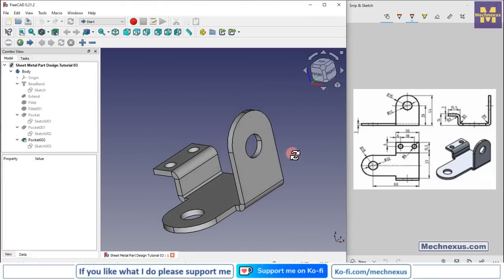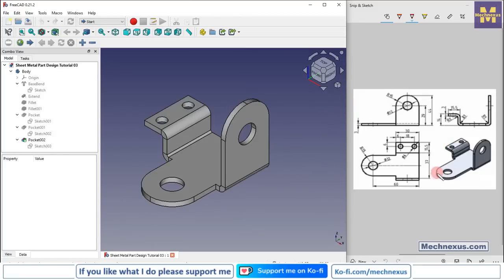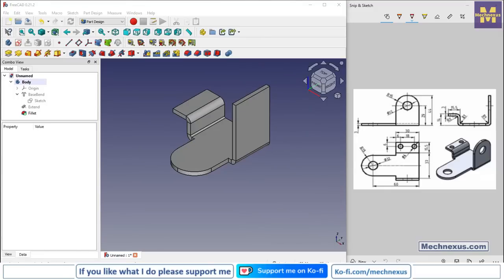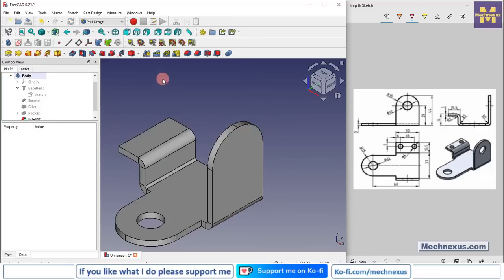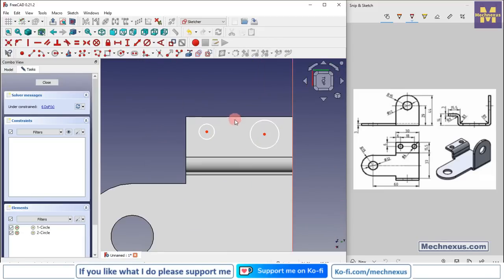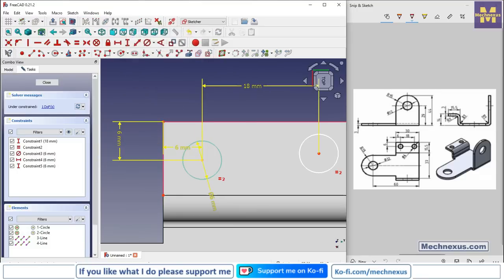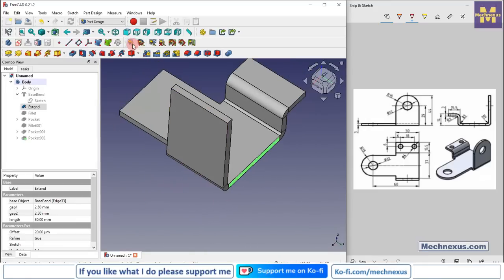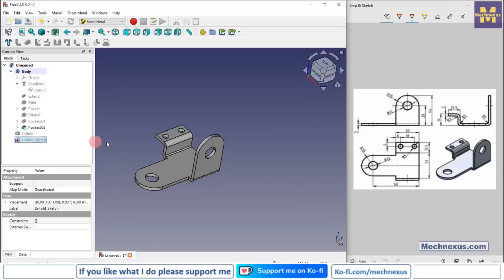Sheet Metal Part Design Tutorial 03 | FreeCAD Tutorial | Mechnexus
In this video I have explained How to Model Sheet Metal Part in FreeCAD with the help of Sheet Metal Workbench.